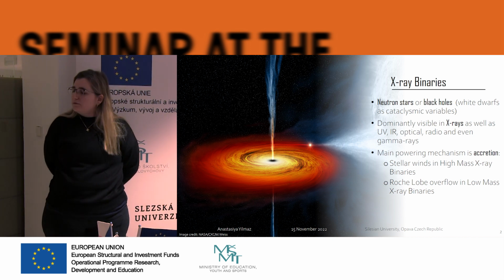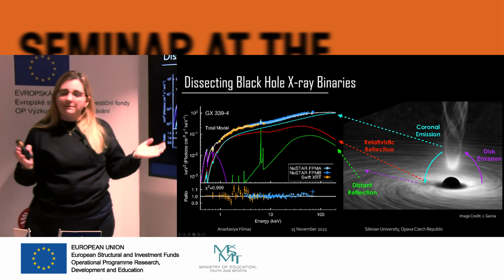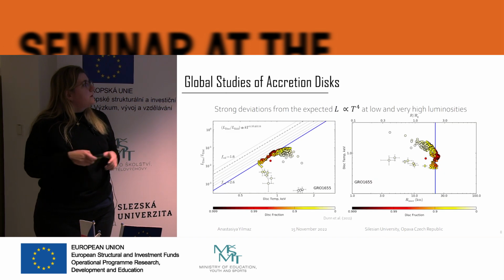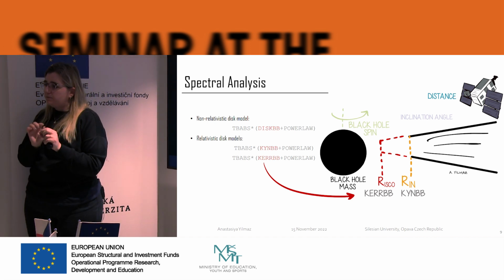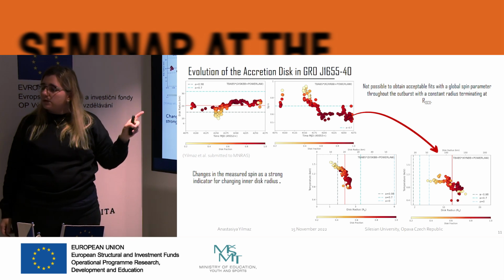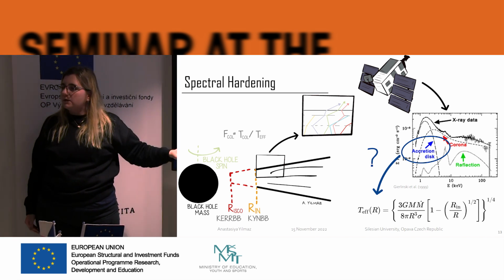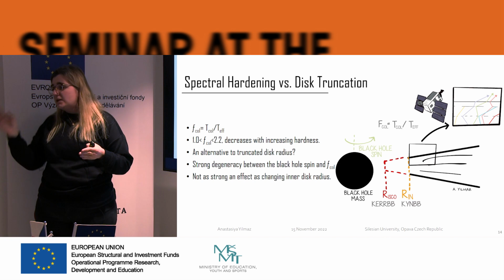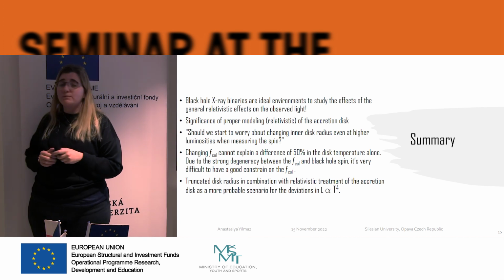Anastasya Yilmaz - Theory Meets Reality: Accretion Disk Models with LMC X-3 and GRO J1655-40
Recording of a seminar on the Rectorate of Silesian University which took place on the 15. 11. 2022

Author: Anastasya Yilmaz
Title: Theory Meets Reality: Accretion Disk Models with LMC X-3 and GRO J1655-40

Záznám přednášky, která proběhla v rektorátu Slezské univerzity 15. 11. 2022